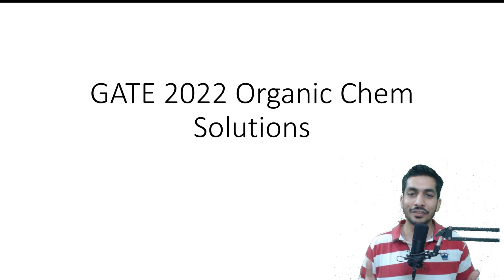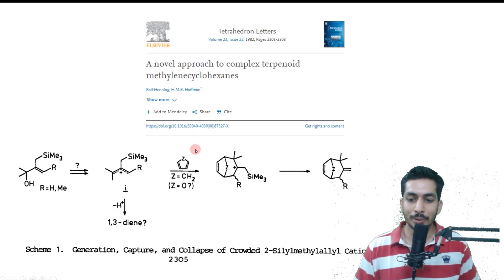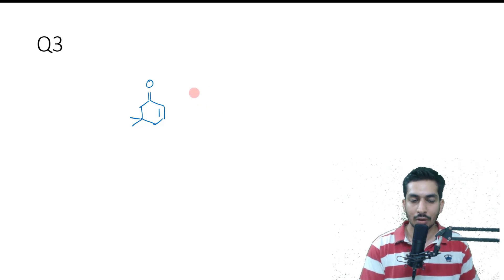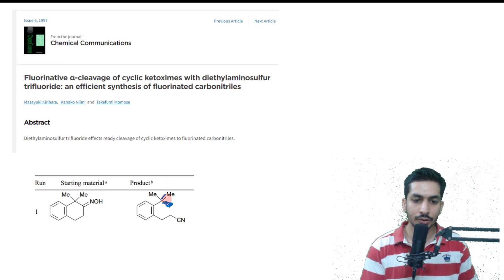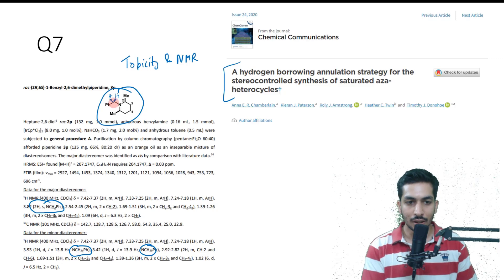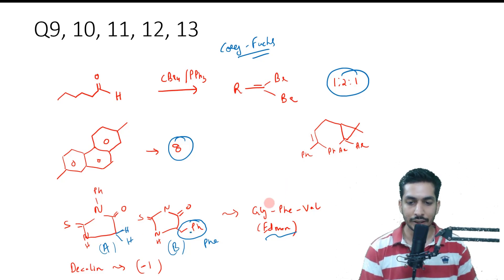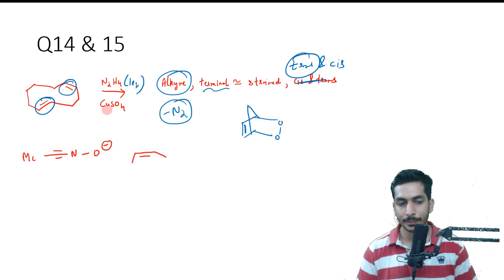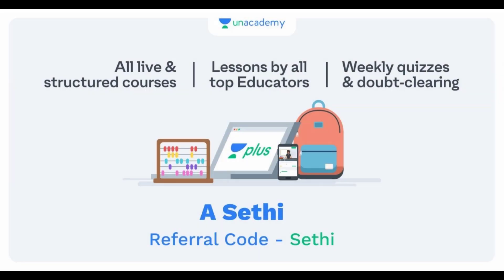Answer Key I GATE 2022 I Organic Chemistry I With References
Here is a quick discussion on the solutions of the GATE 2022 chemistry exam/paper.